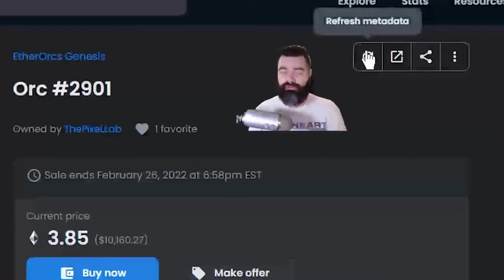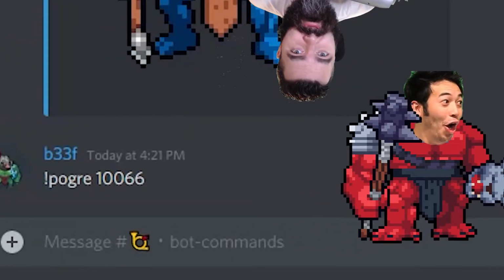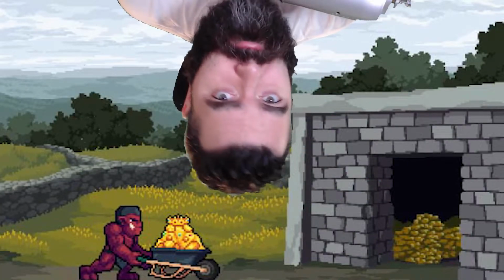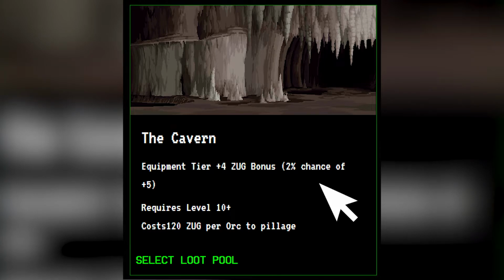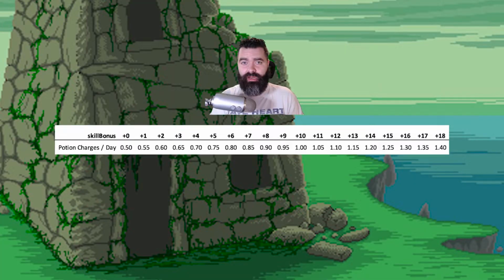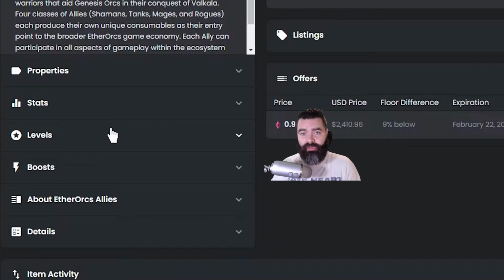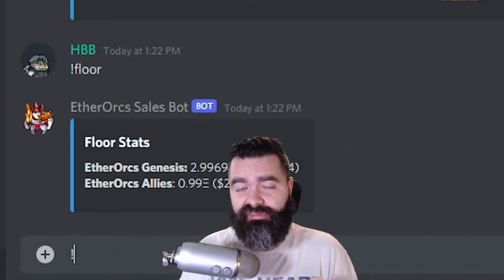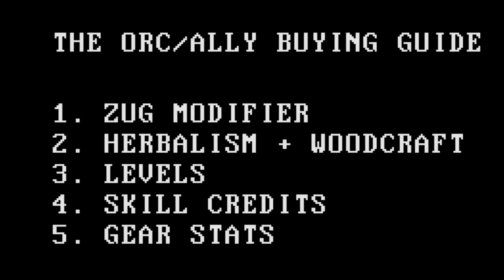What to look for when BUYING an ORC or ALLY: EtherOrcs Guides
Buying your first Orc and Ally can be intimatdating, and there are many factors that go into an Orc and Ally's power and rarity.

What stats are right for how I play the game?
Does this orc have pants?
What do all these numbers mean?

So we've created this guide to help you out!

If you have anymore questions feel free to visit our discord linked below!